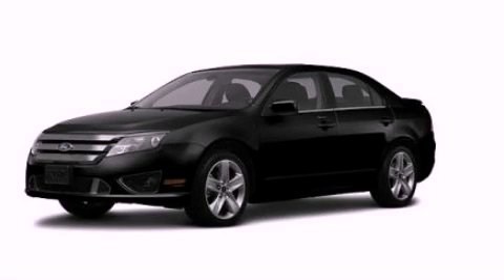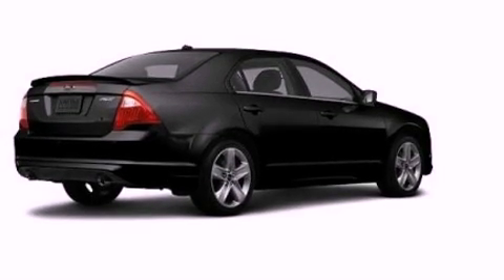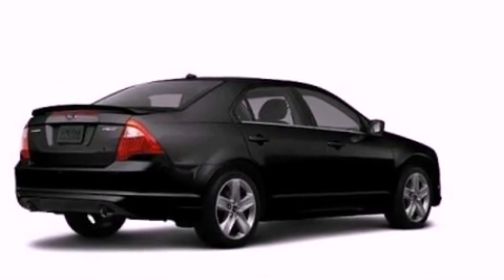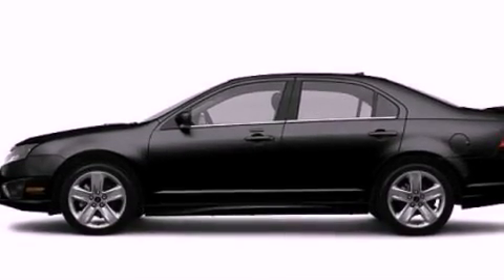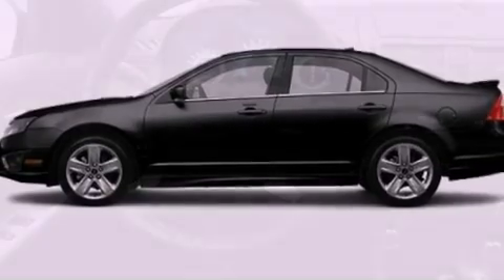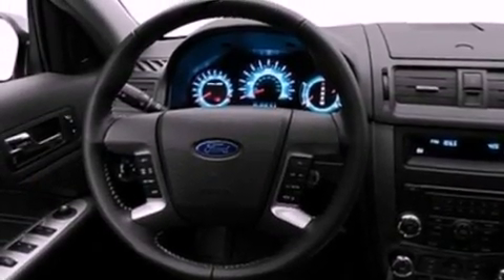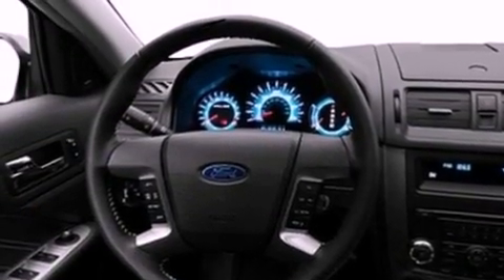2012 Ford Fusion Chattanooga TN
Year : 2012
 Make : Ford
 Model : Fusion
 Engine : 3.5L V6
 Trans . : Automatic
 Exterior : Black

 Interior : Black
 Marshal Mize Ford